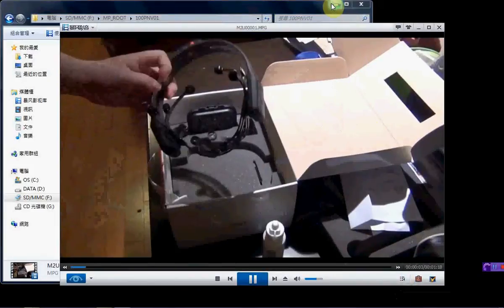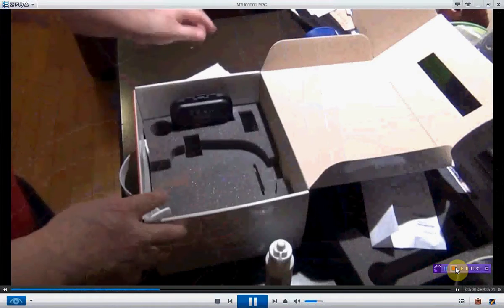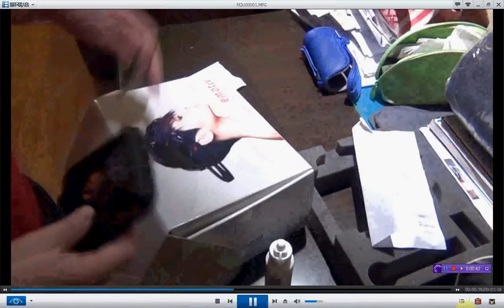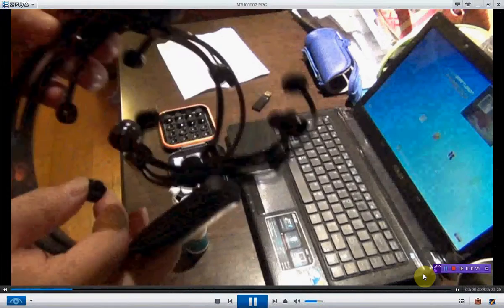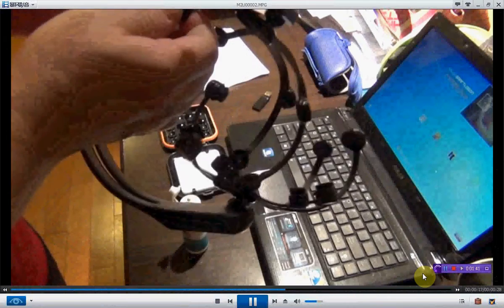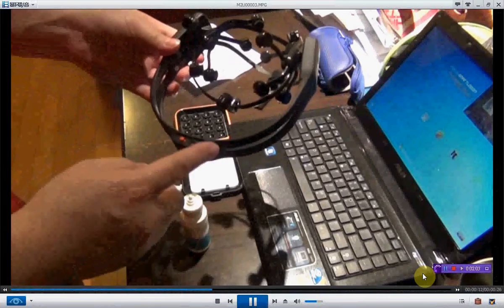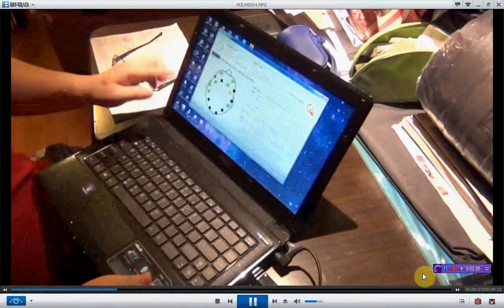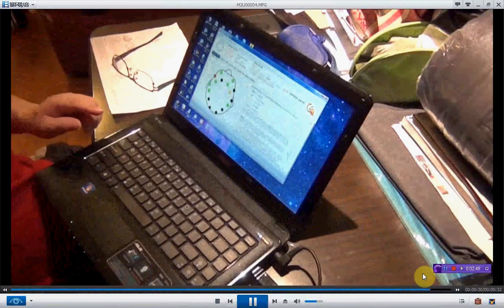Part 1 - Emotiv Epoc setup an testing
Just received last night this tech toy. I found the setup no difficlties, but install the sensor make my finger pain. The contact to my head seems not that good. some point cannot detected by brain wave. Finally take about 30 mins then everything done. But still need traiing my control of brain wave. hope to share better control in Part 2